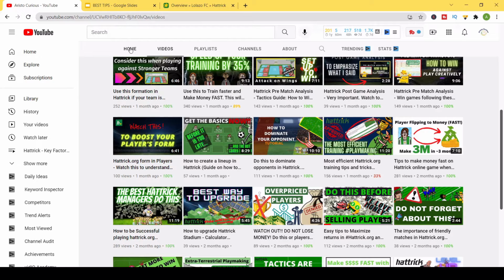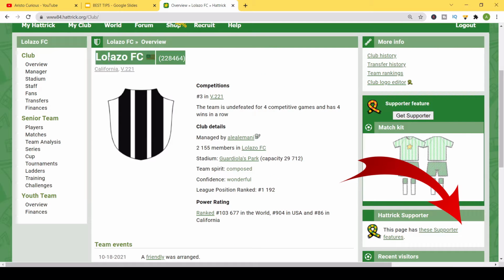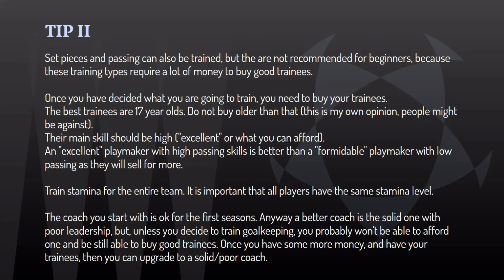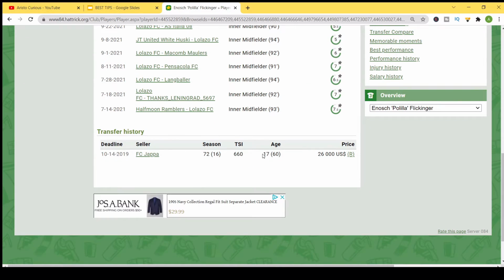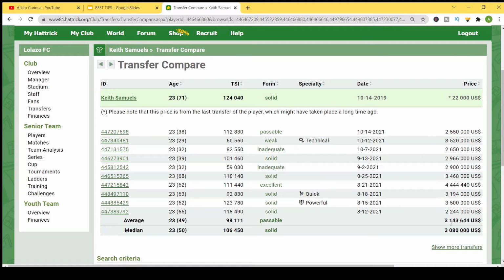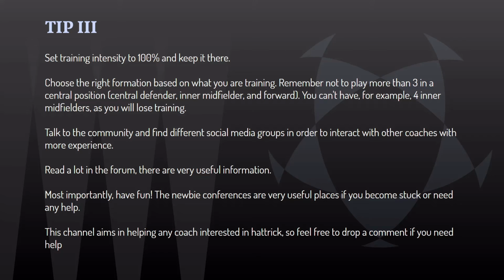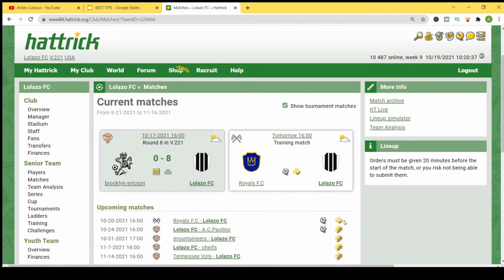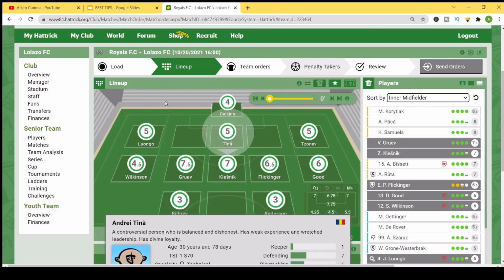Watch this to improve fast! Hattrick.org tips for beginners from the best managers. Very easy to do!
If you are interested in learning the right way to start playing Hattrick, feel free to watch these videos in the following order:

6. Training cycle & good tips on how to make $3 Million in 3 months & having outstanding players

(this list will be updated as soon as more tutorials come in). I am very happy to get feedback do so not forget to write comments if you want! We are here to have fun and learn together with this amazing online soccer game!

Welcome to another episode of Hattrick! Today we are talking about different tips and tricks to get started playing hattrick. Some of them might seem obvious but not a lot of managers implement them.

Therefore, watch all the way to make sure that you are following the right tips that one of the best Hattrick managers explained me when I had my Spanish team.

Please, if you do like the video do not forget to like and and subscribe for a raffle that we are going to be doing soon (more info to be posted soon!)

About Hattrick ⚽

Hattrick is an online football manager game where you take the role of a manager on a mission to take your club to the top of the league system! You are in charge of all aspects of club management: Buying and selling players on the transfer market, deciding what skills to train on the practice field, preparing a tactical plan for each match your team will play in your national league and cup, such as USA and US Open Cup.

When your match kicks off, your match will be simulated by our system and you can follow the action in our live commentary viewer, and meanwhile chat with your opponent manager! If you prefer, you can watch and analyze the match afterwards instead.